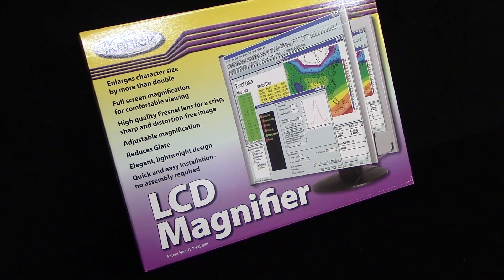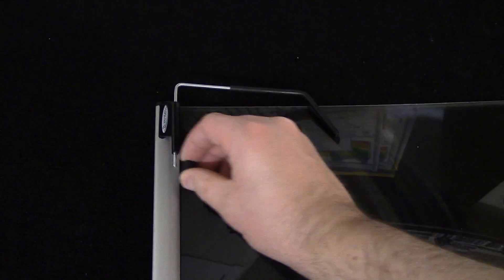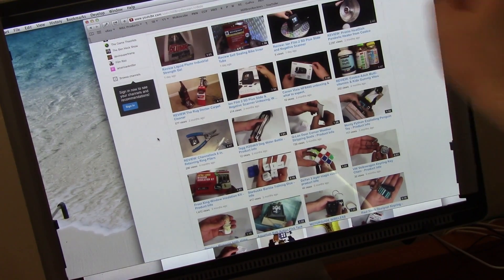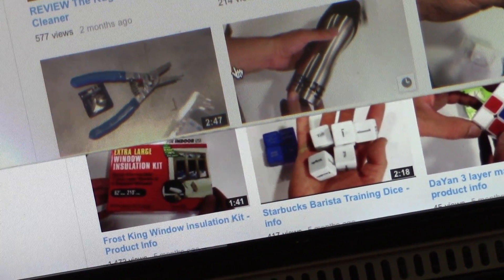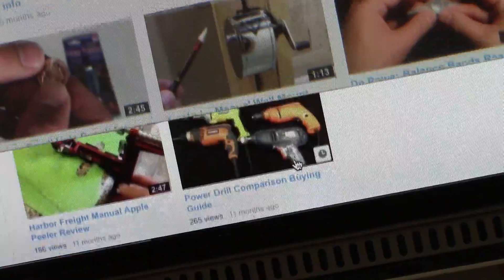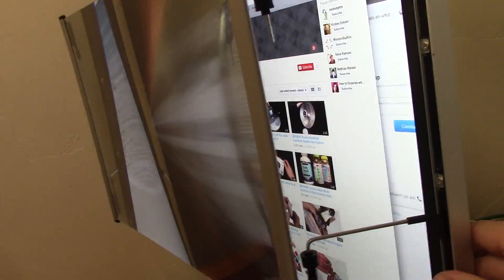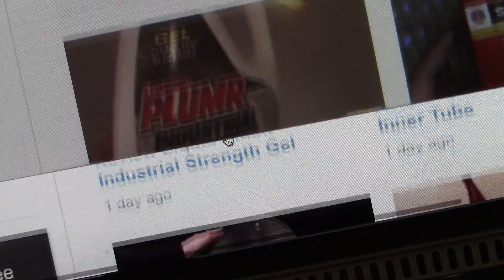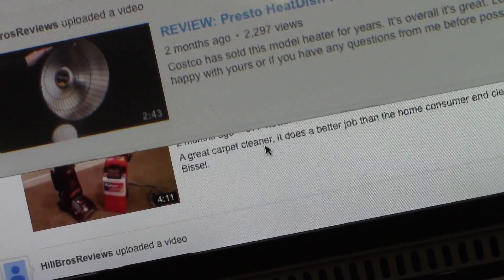REVIEW Kantek Max View LCD Magnifier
Frankly I'm not impressed.  This should be advertised as a privacy screen.  Technically it does magnify.
On Amazon
I found that if I pulled the filter back about 12 inches from the screen it did magnify it to an acceptable level, but it's not built to extend 12" so unless you want to hold it while working it kind of defeats the purpose.  Too bad, because I'm sure there's a lot of people wanting to magnify their screens.